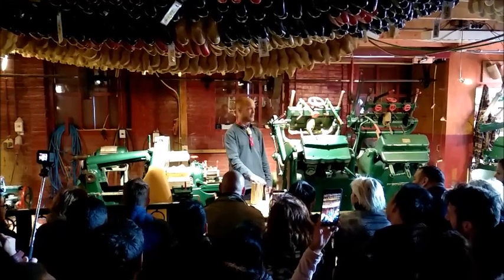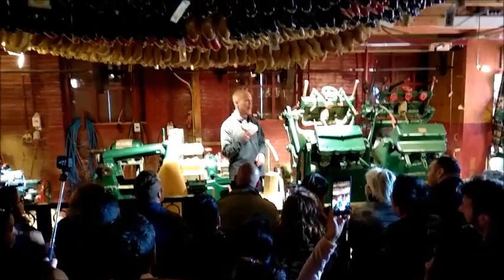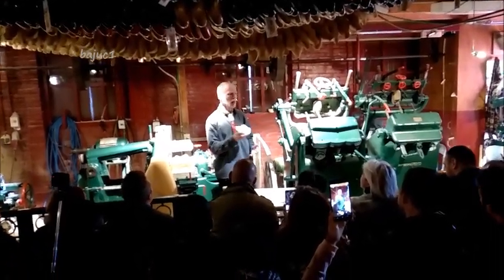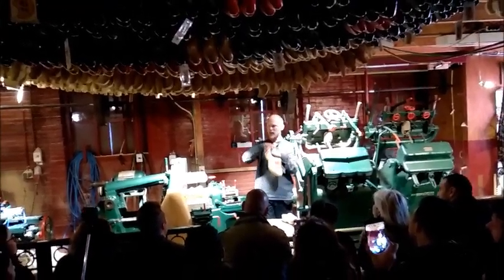Produktion of traditional Dutch clogs - Výroba tradičných drevákov